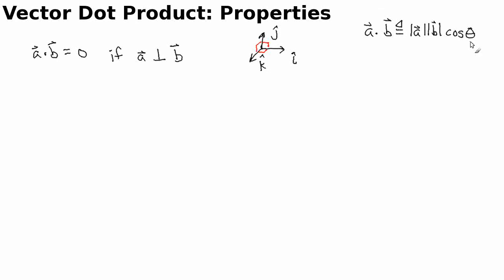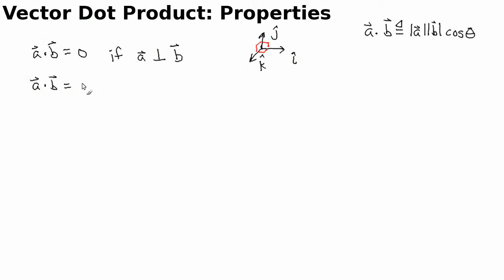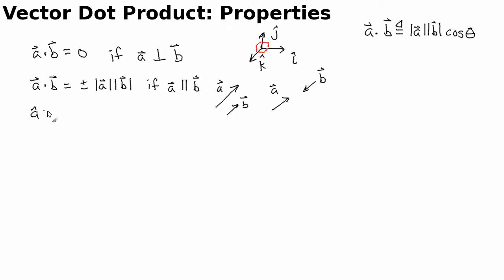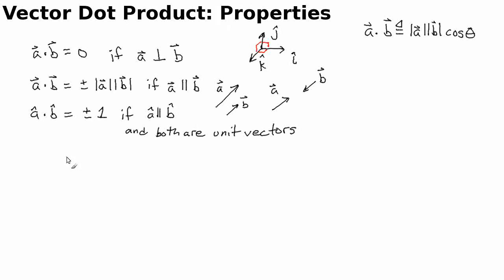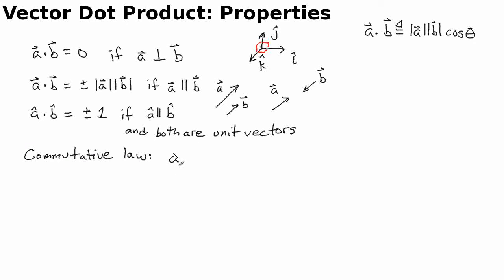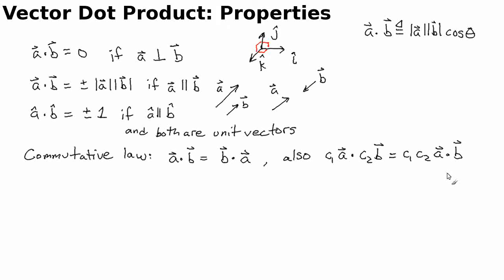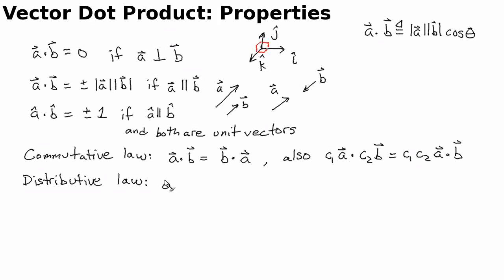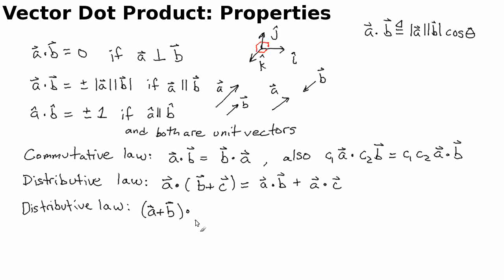Vector Dot Product: Properties